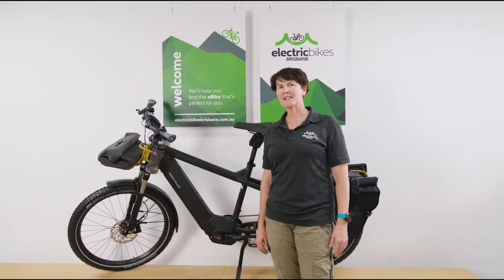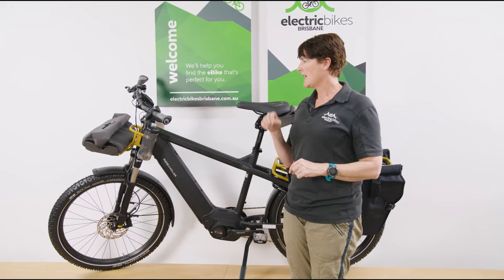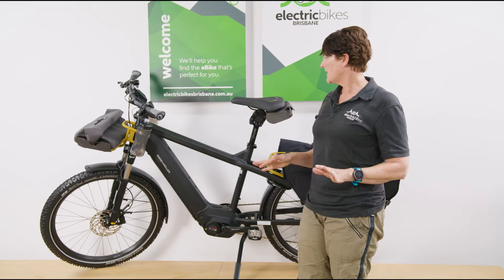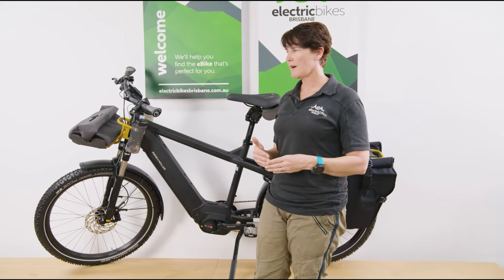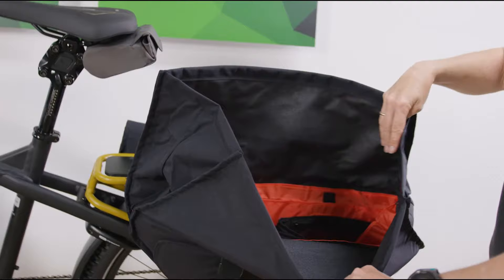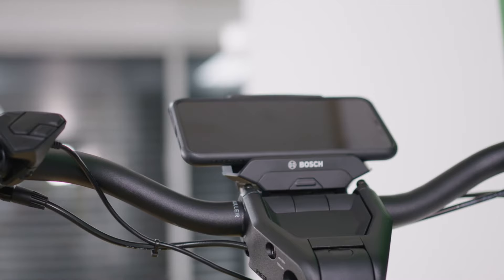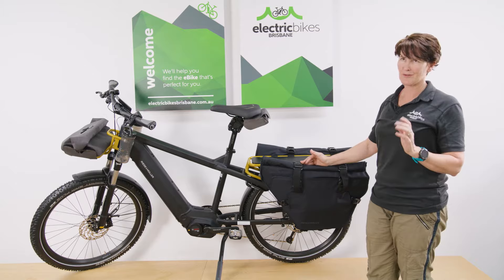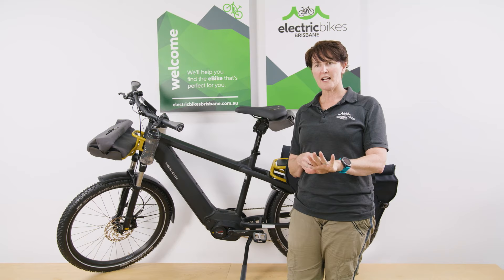Riese & Muller MultiCharger GT Touring / Light E-Bike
The Riese & Müller Multicharger ebike puts the 'multi' in multi-purpose'!. It is a top-handling, sporty ebike that has more cargo carrying capacity than your usual commuter or trekking bike which makes it extremely versatile and a bike that crosses categories. We step through the key features of our GT Touring version which we have equipped for offroad touring, and also highlight the differences between the GT Touring and GT Light versions.